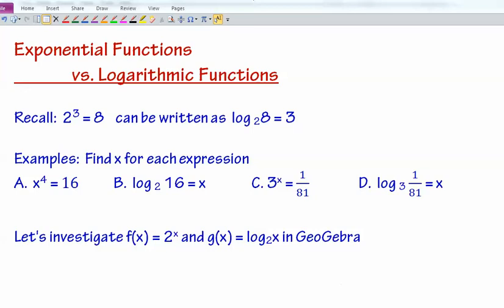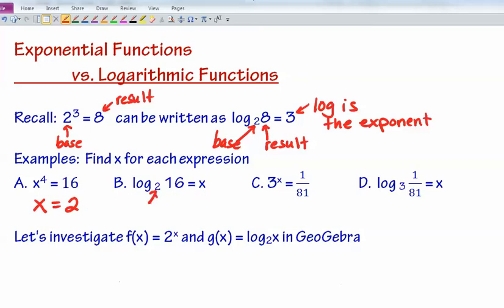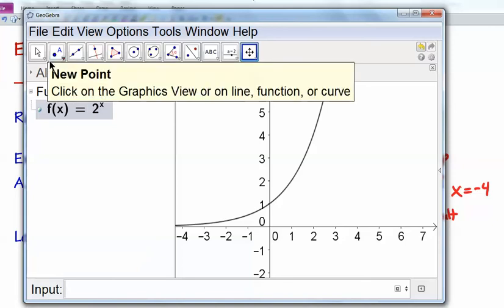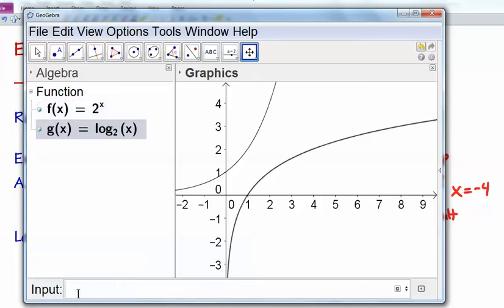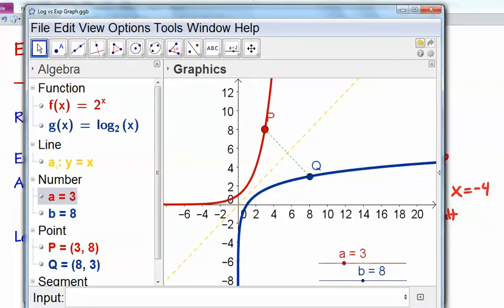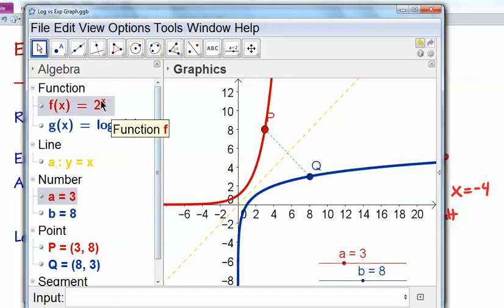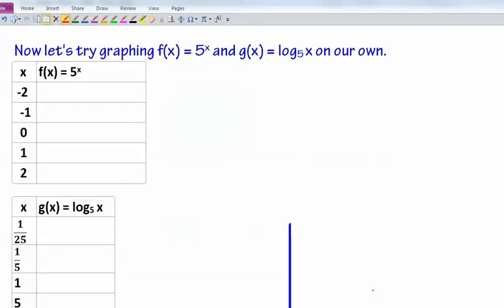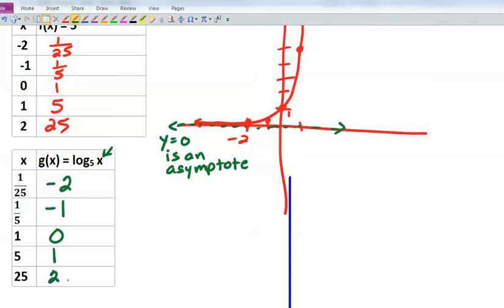Sect 11 2 Exp vs Log Graphs Part 1